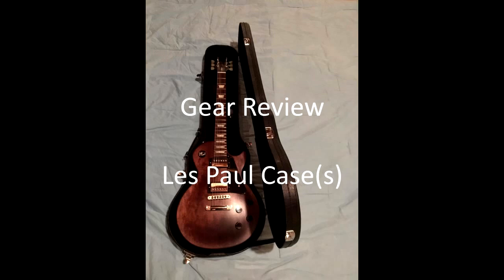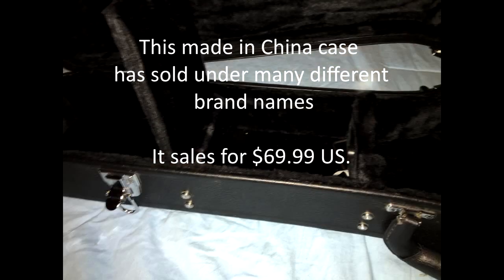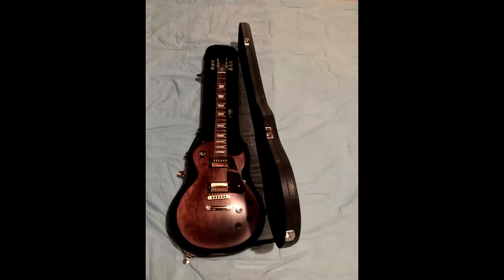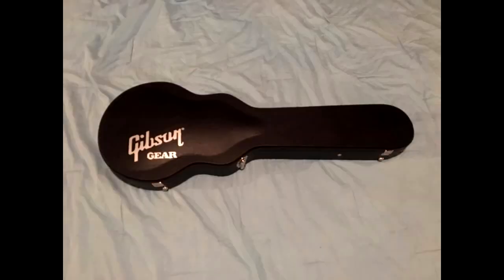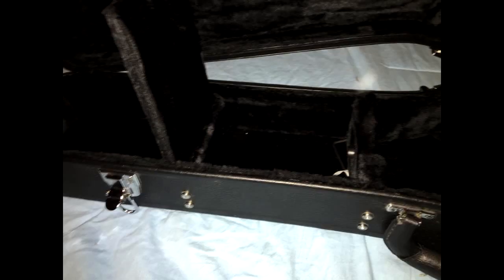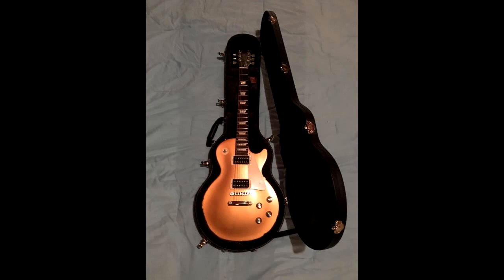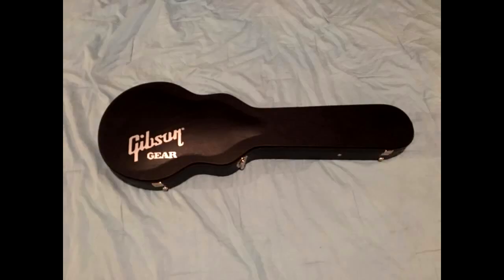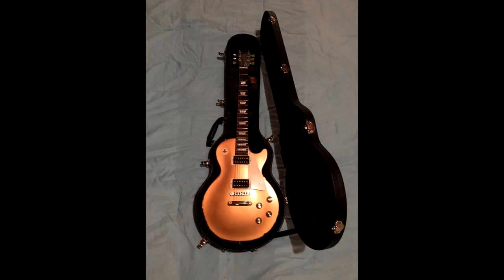China Case vs Gibson Gear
Review of a common $70 made in China case vs the $160 Gibson Gear case.